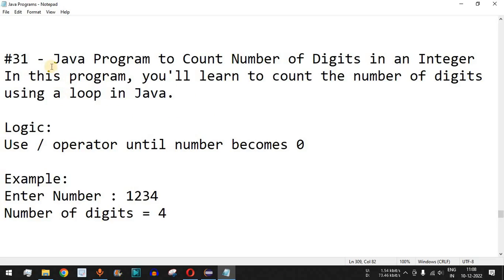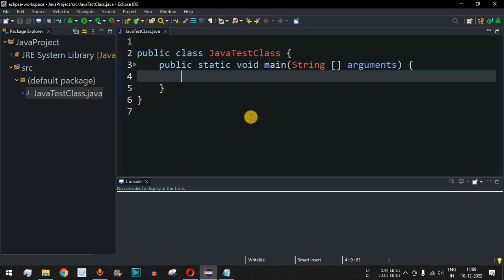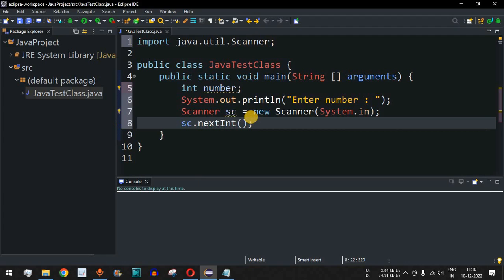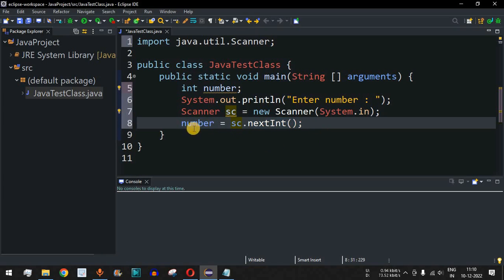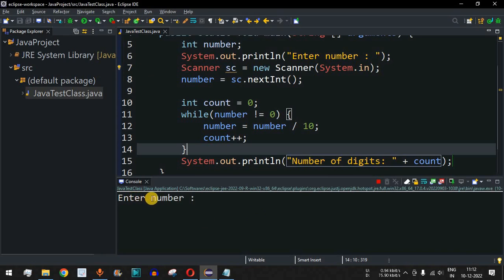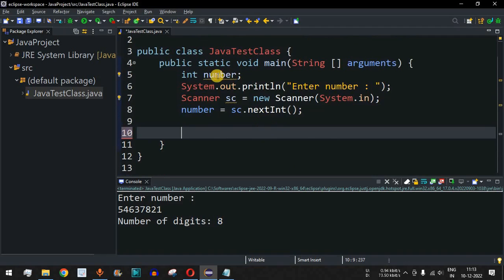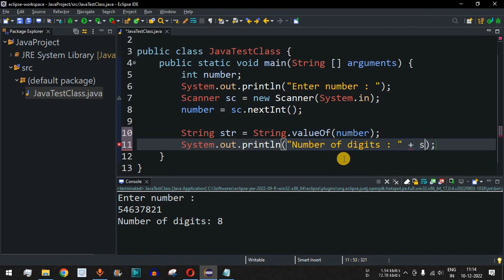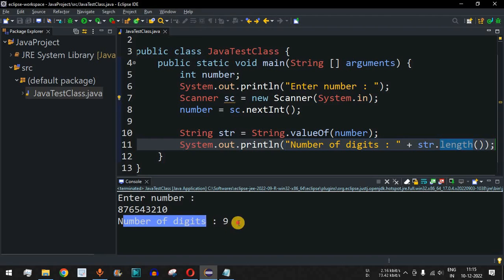Java Program #31 - Count Number of Digits in an Integer in Java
Java Program to Count Number of Digits in an Integer
In this video by Programming for Beginners we will learn to write Java Program to Count Number of Digits in an Integer, using Java Tutorial videos.
In this program, you'll learn to count the number of digits using a loop in Java.

Logic:
Use / operator until number becomes 0

Example:
Enter Number : 1234
Number of digits = 4